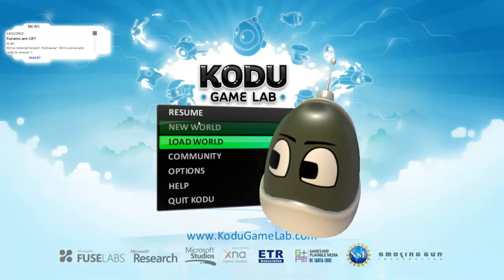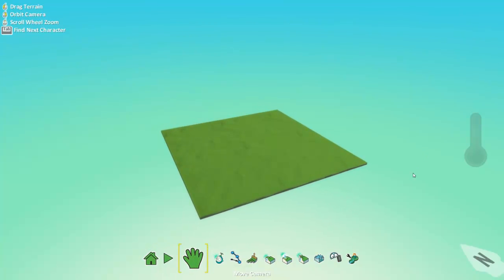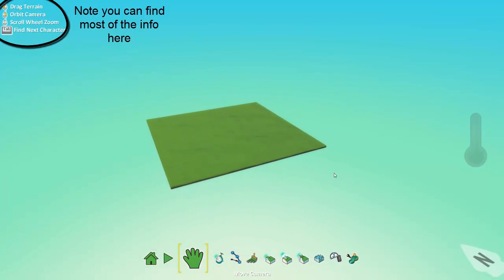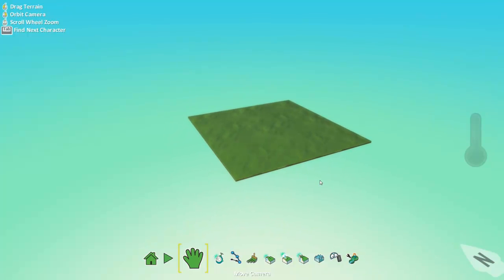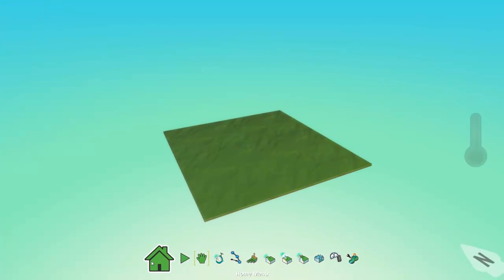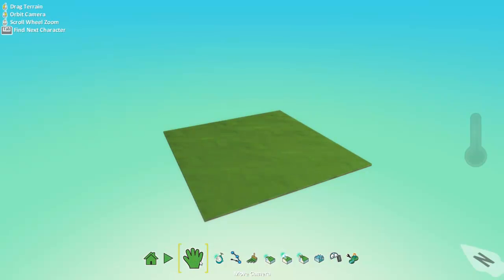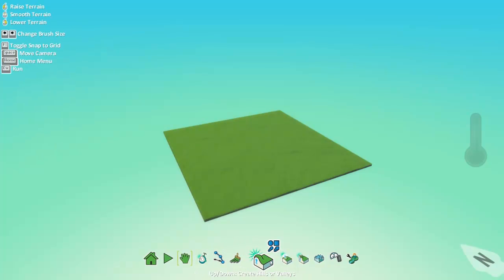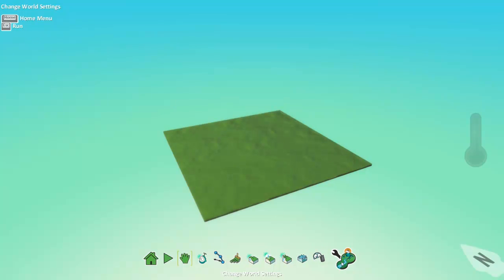Kudo Game Lab - Episode 1 (Navigation, Tools)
We learn to use WASD (simple) and the tool names